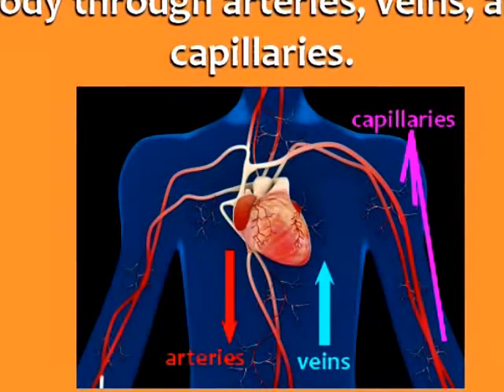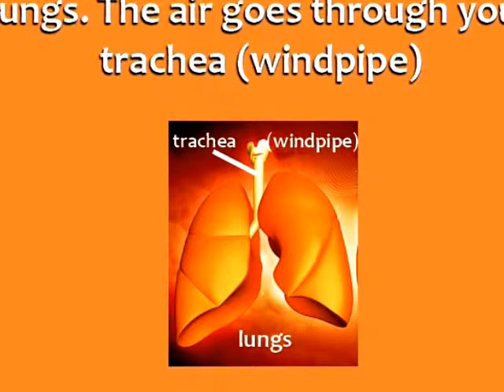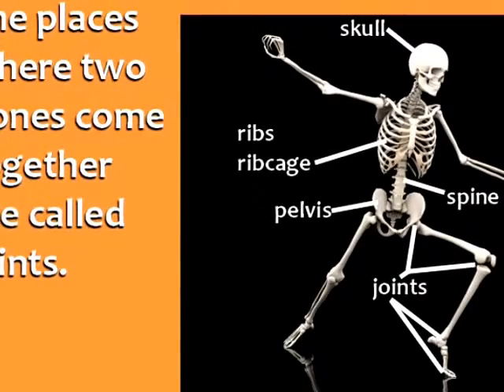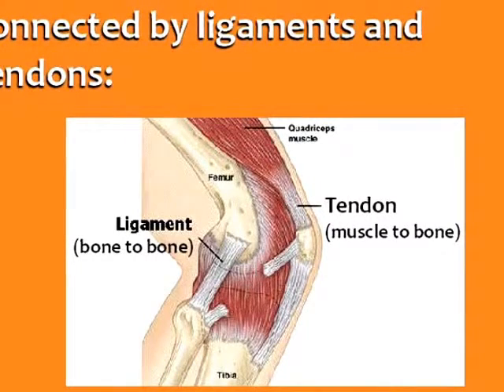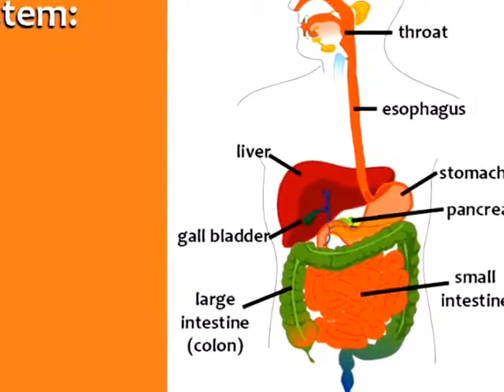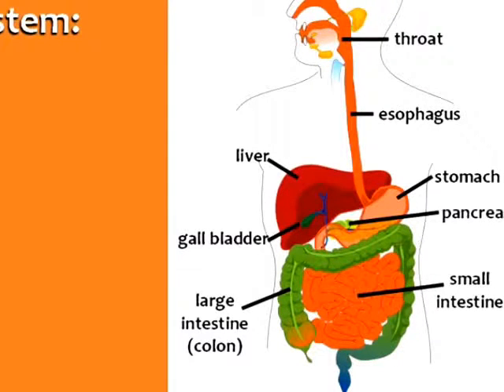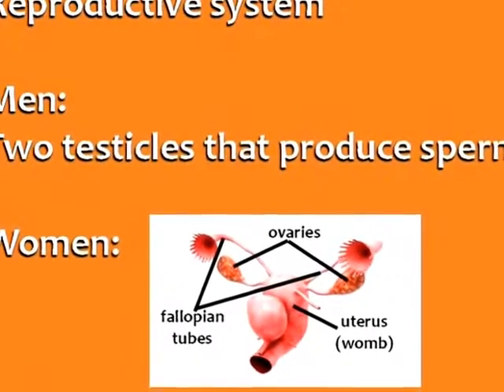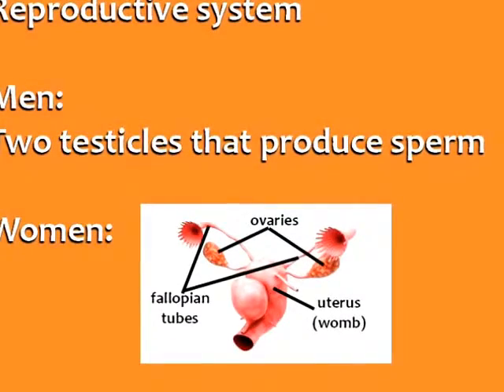Inside The Human Body | English Vocabulary Words | Scientific Material | Cool Biology For Students